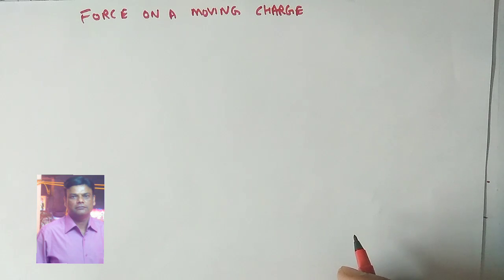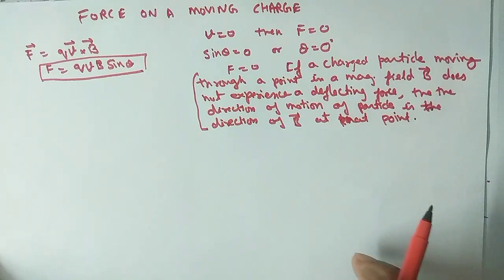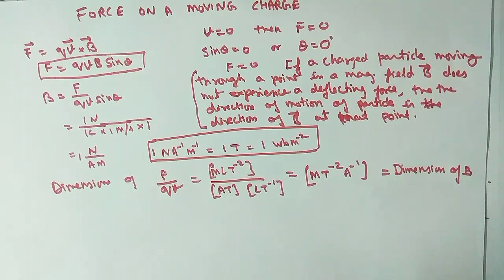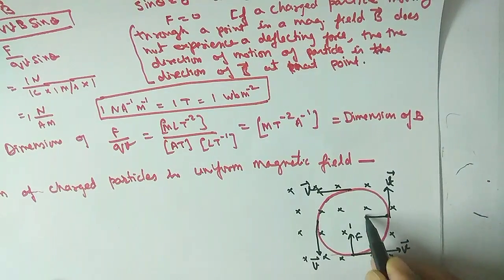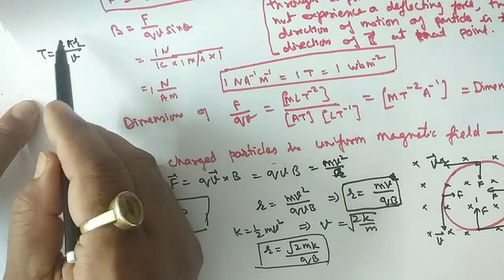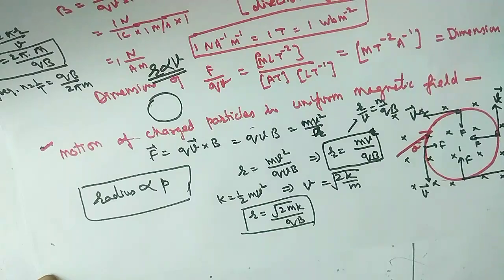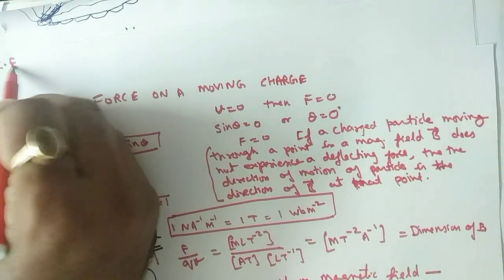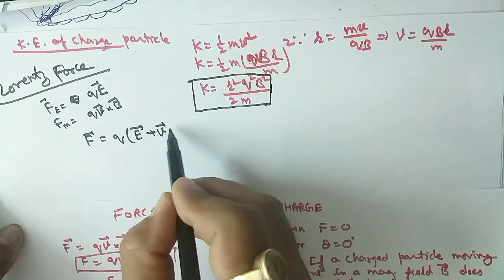Moving Charges and Magnetism -5 | Force on a moving Charge | Class - 12th | CBSE - NCERT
In this video we discussed about the magnetic force exerted on a charge in a magnetic field. Also discussed about Lorentz Force.